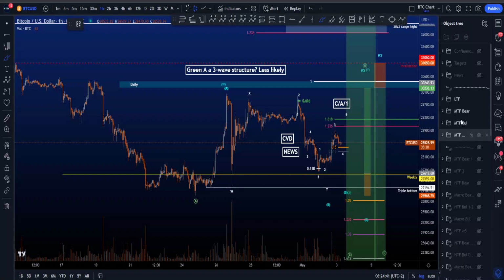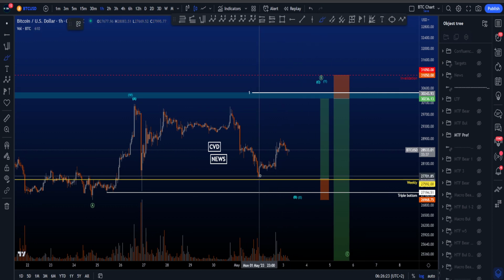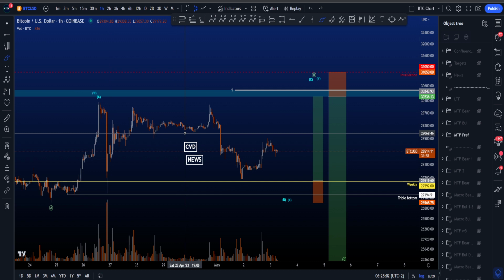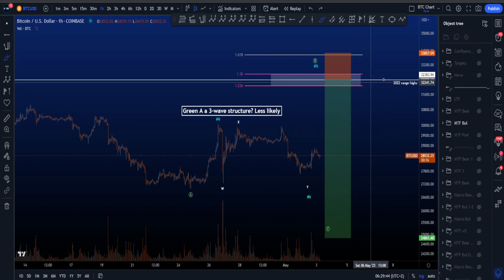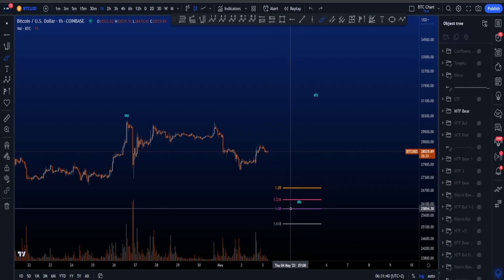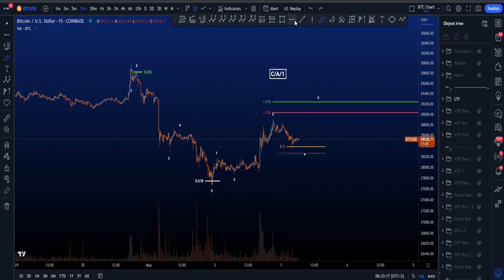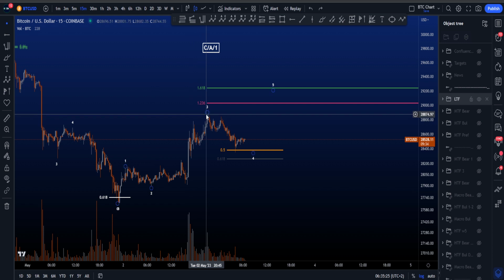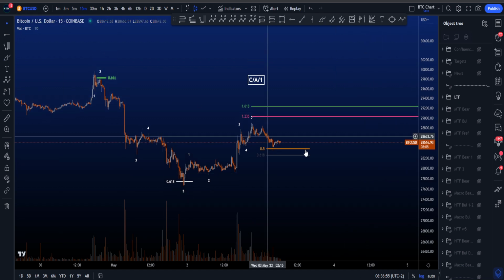Bitcoin Elliott Wave Technical Analysis Today! Bullish & Bearish Price Prediction BTC & News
⚪️Timestamps
0:00 MTF Preferred Scenario (same)
3:51 News
4:31 MTF Alternative Scenario (same)
6:04 MTF Unlikely Scenario (new)
7:53 LTF Scenario (update)